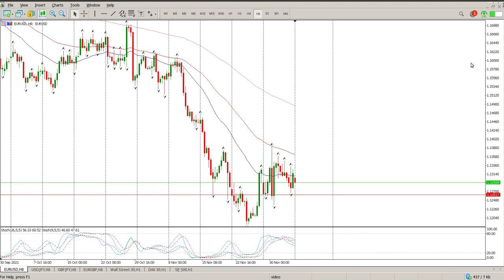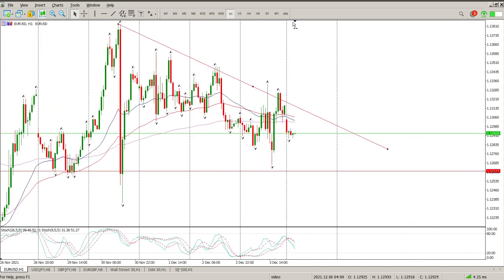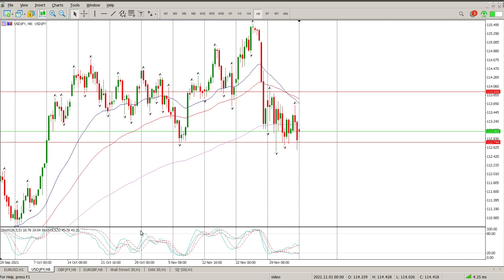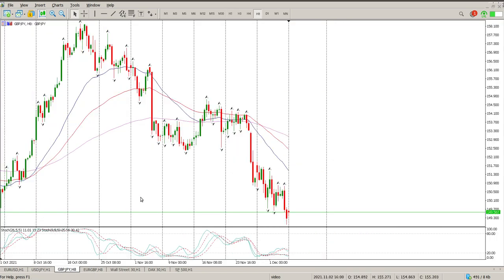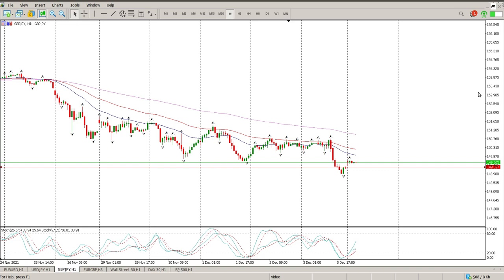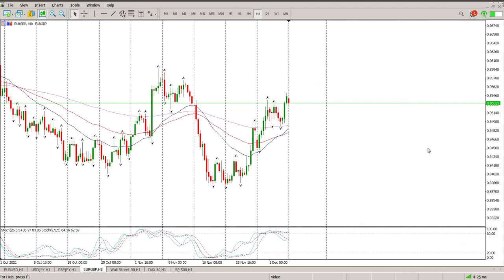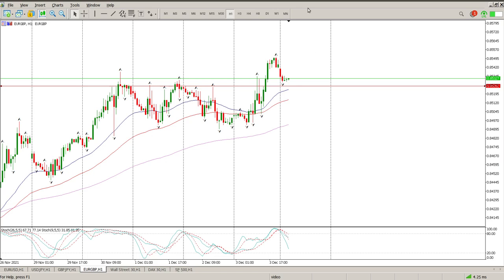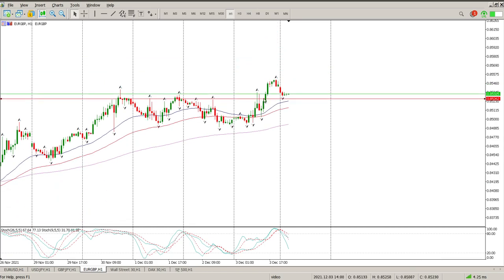EUR/USD Forex Today 6 December 2021 Technical Analysis. Daily market analysis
Daily Technical Analysis of EUR/USD Forex Today 6 December 2021